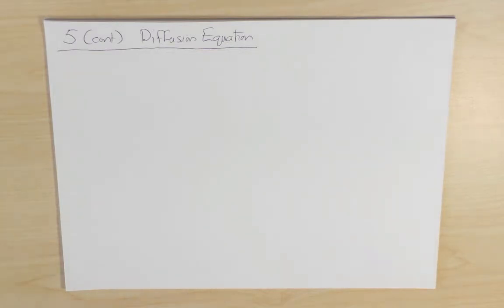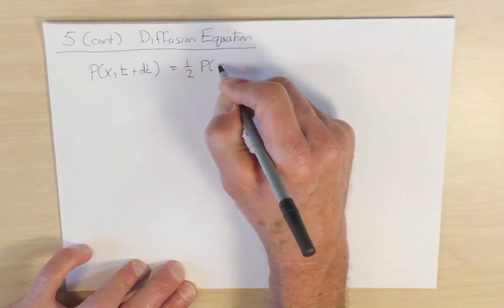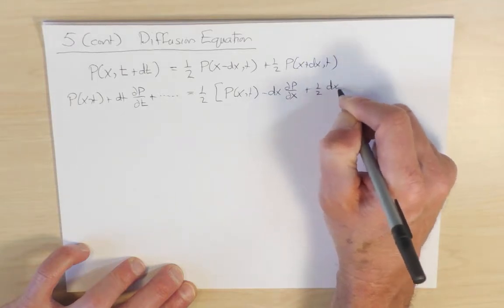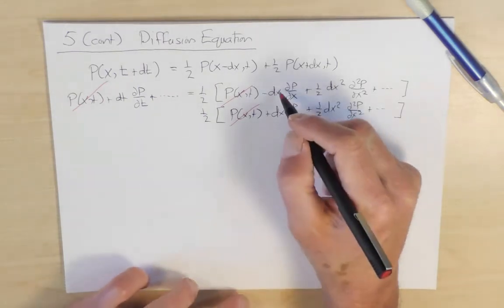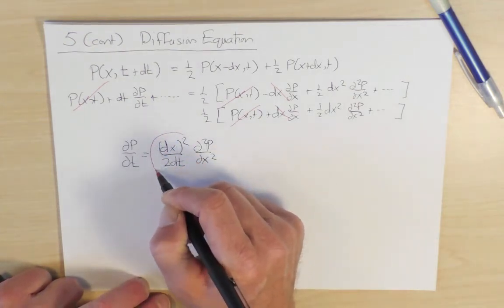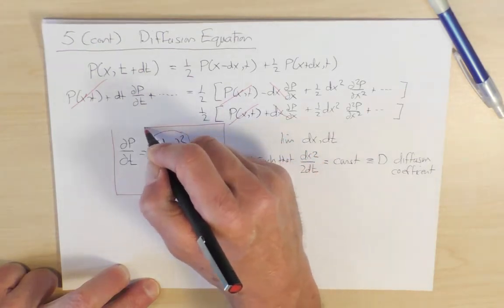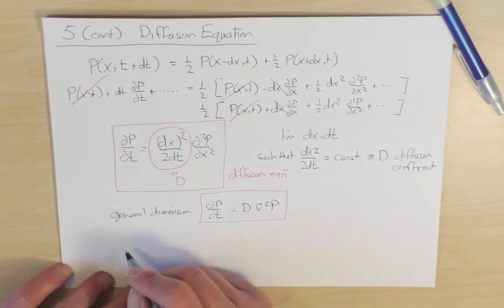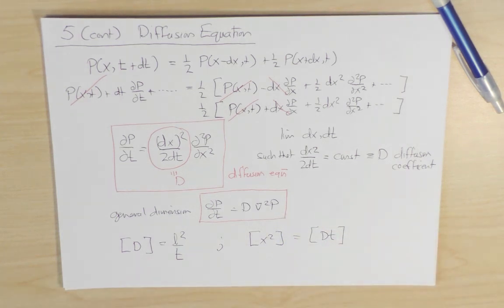Random Walks Tutorial: Probability Distribution Differential Equation 2